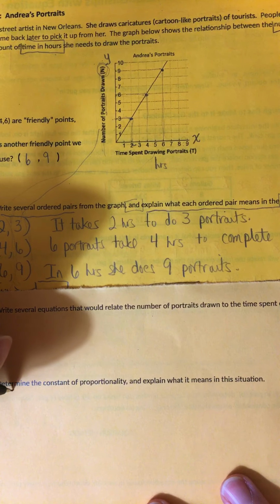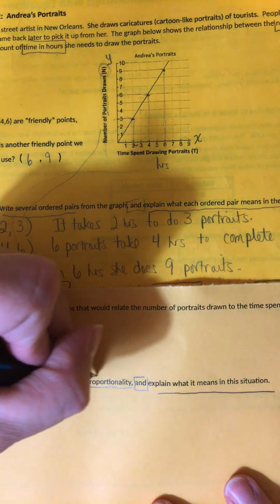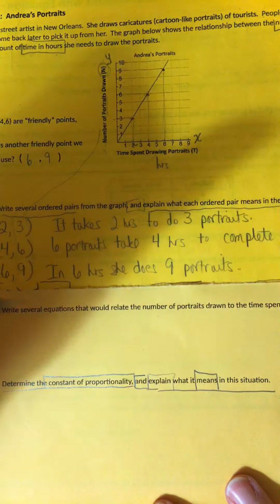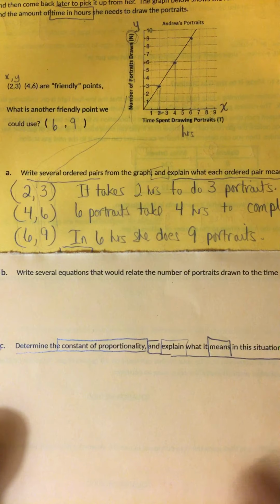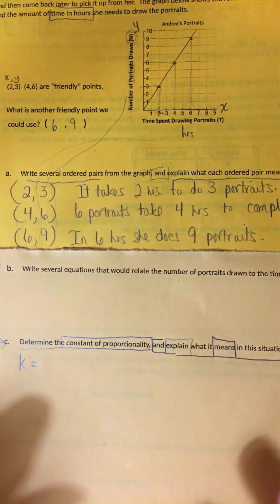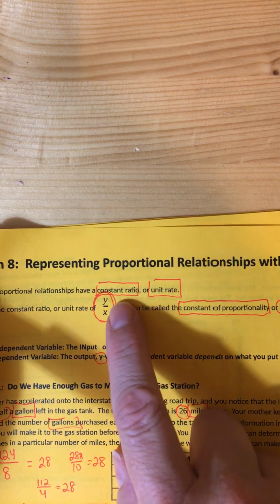1B p.6 Example 2 b&c